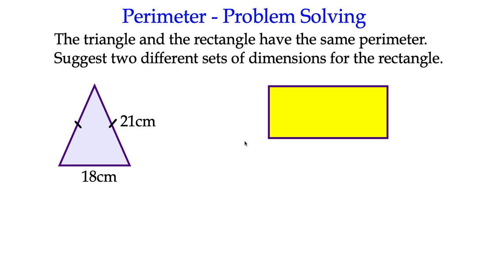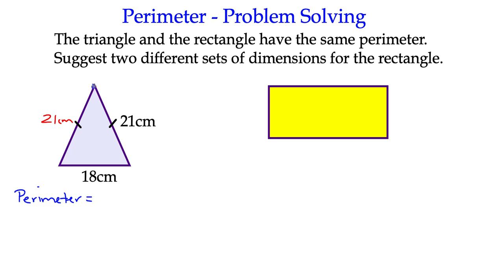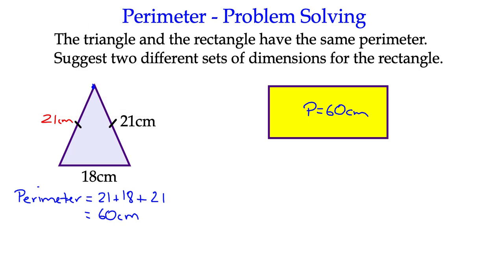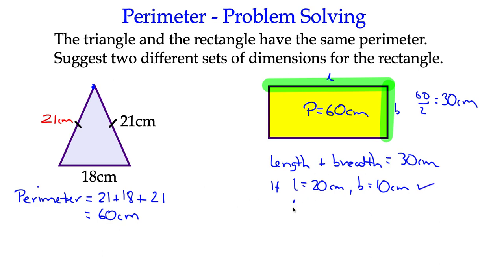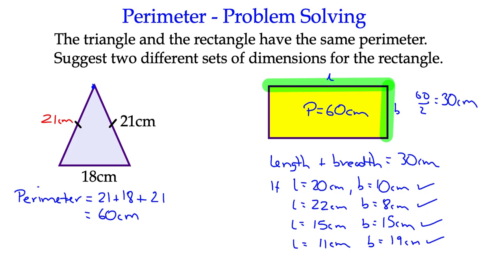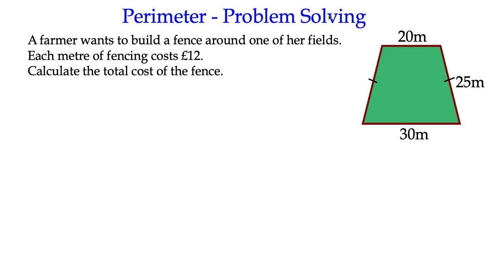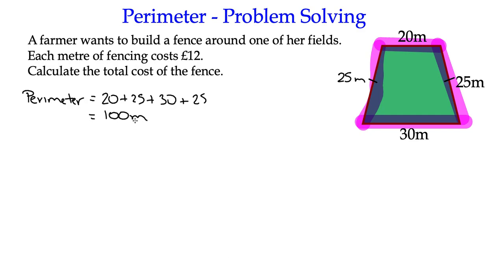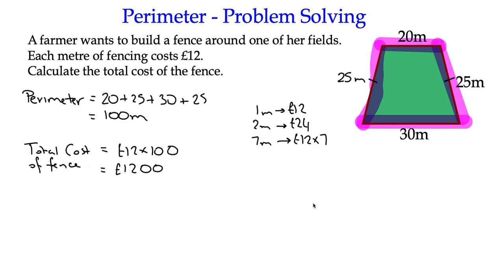Perimeter 5 - Solving Problems Involving Perimeter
This is part of series of lessons on perimeter